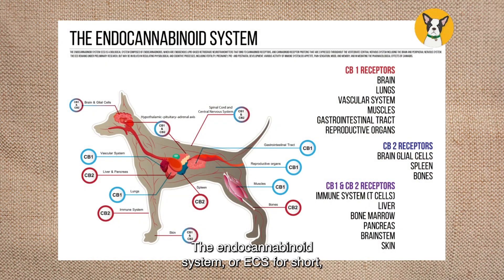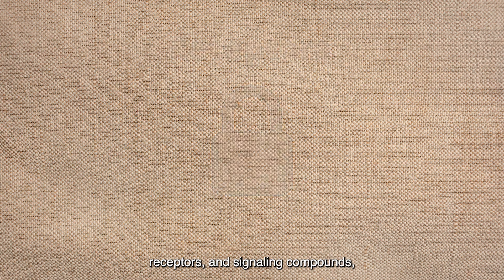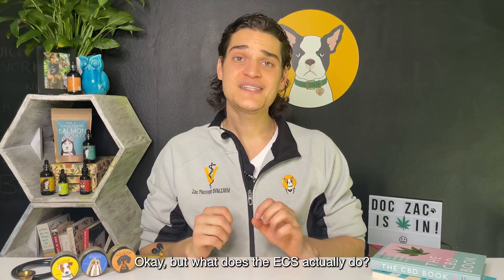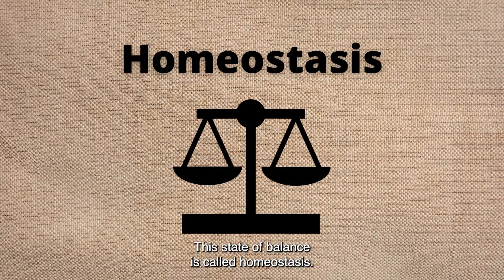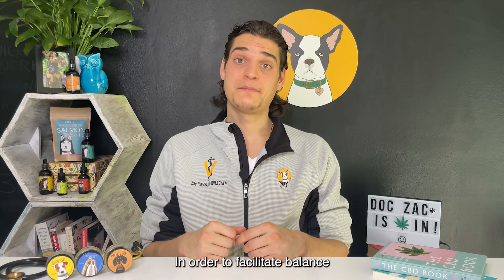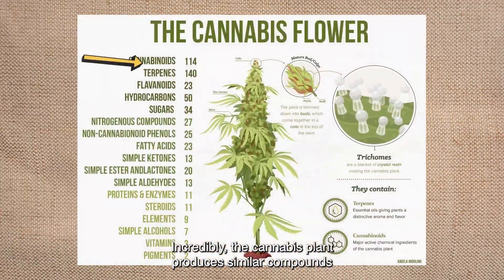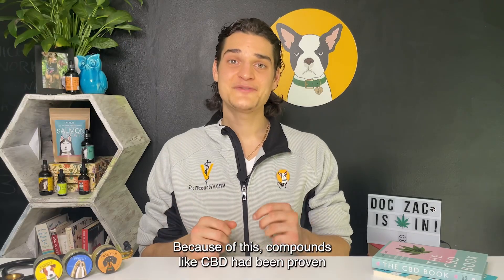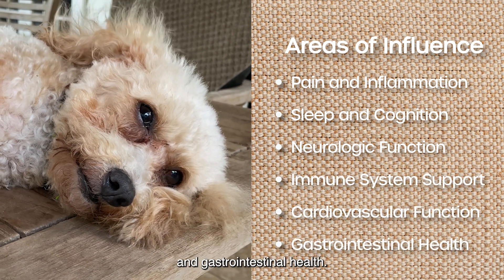What is the endocannabinoid system?